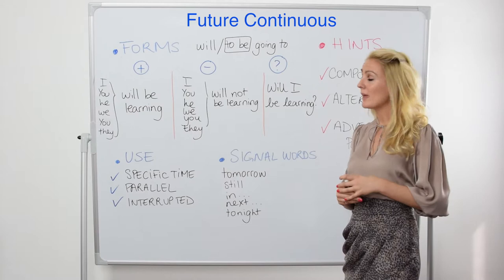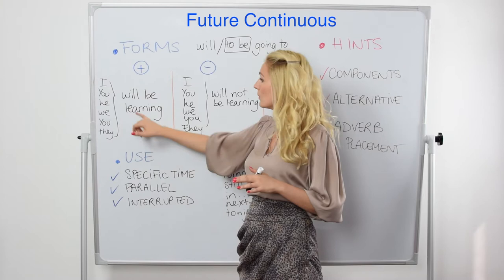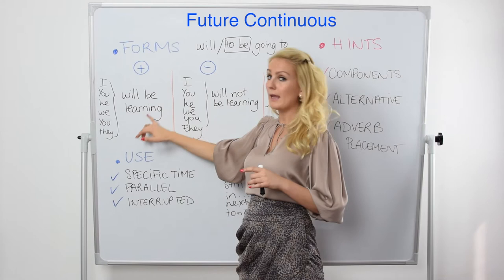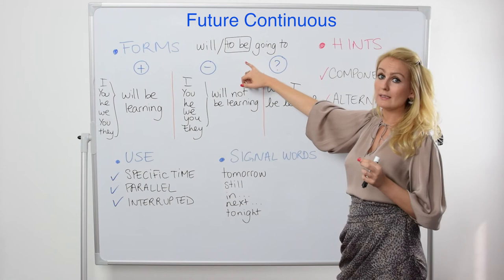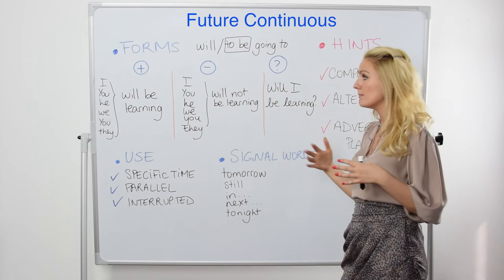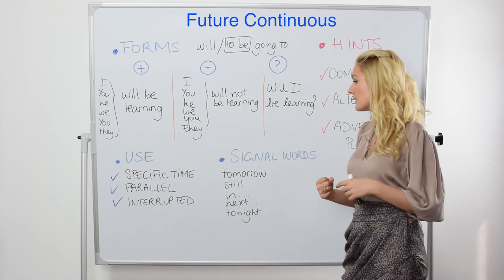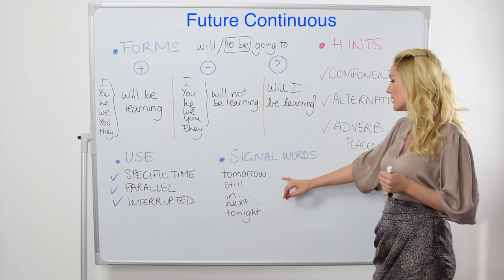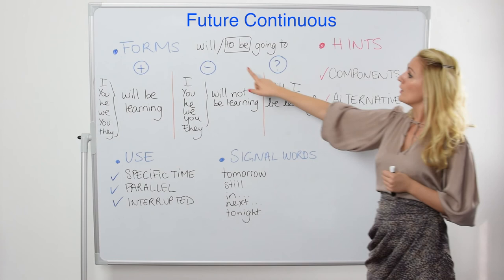Learn the Future Continuous Tense in English - Learn English with Julia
Future Continuous is also called Future Progressive. Today's Grammar Lesson will cover the use and forms of this Tense.

In this lesson we'll look at the Future Continuous Tense.

for more free English lessons (with quizzes, downloadable PDFs, and more)

Transcript of this video:

Hello!

Let's see the the future continuous tense together.

It is also called the progressive future. It has two forms, which are alternatives. They are interchangeable.
You can either say "I will be learning" or "I'm going to be learning." They mean the same.

Here it we go with "will" it is one form for all the different subjects. I will be learning, you will be learning, etc. You can also have a contracted form ("ll). "I'll be learning, you'll be learning", etc. Or you can use "TO BE". "TO BE", you have to conjugate in the simple present, and add "Going to" behind it. Then "be + learning."

Let's try!
I am going to be learning
You are going to be learning, and so on.

The negative form: You have this form here
I will not be learning.
I won't be learning.
I am not going to be learning
Or the contracted form: I'm not going to be learning.

And the question form:
Will I be learning?

If it is negative:
Won't I be learning?
Or: Will I not be learning?

With the "TO BE":
Am I going to be learning?
Am I not going to be learning? Aren't I going to be learning?
So there are many options.

When do I use this tense?
Let's see some examples. So that it sticks!
I use this tense for an action that will take place at a specific time in the future.
For example, I will be travelling next year.

For parallel actions, for simultaneous actions.
I will be reading. You will be studying too.

For example.
Or an action that is interrupted:
I will be learning when you get home.
For example.

These are various signal words that you can use: tomorrow, still, in..., next, tonight
With this text there is nothing in particular that I wanted to highlight
Just the usual: make sure that you have all components when writing or using this tense.
Do not forget that you have two forms that are interchangeable.
And don't forget to look at where to place the adverb when using these tenses.